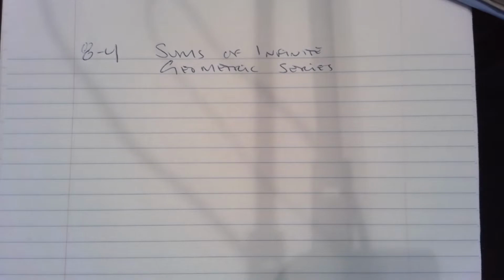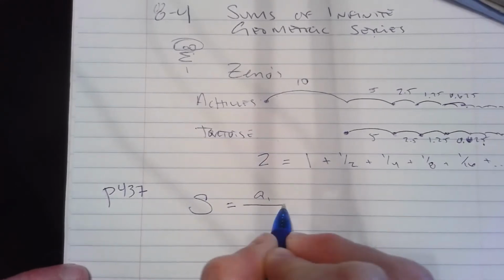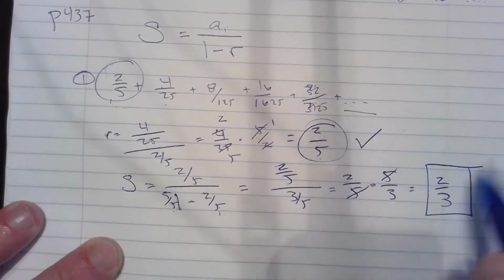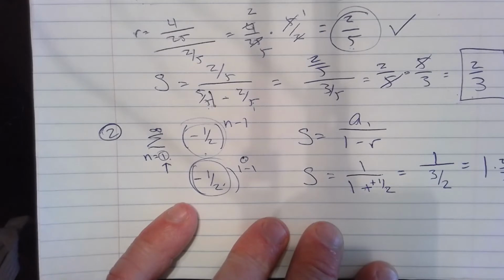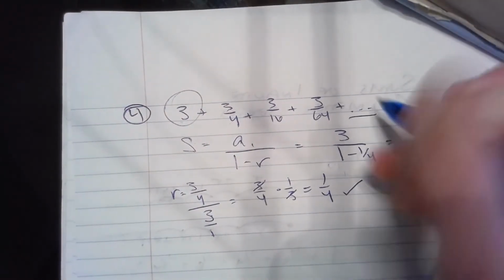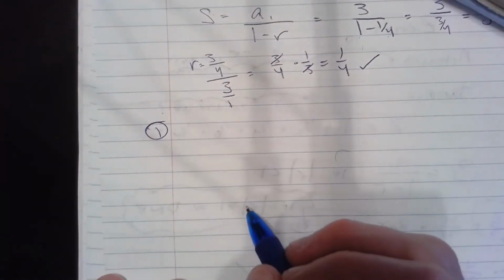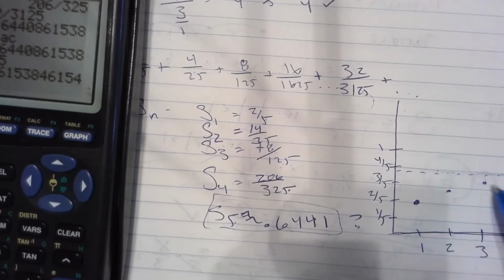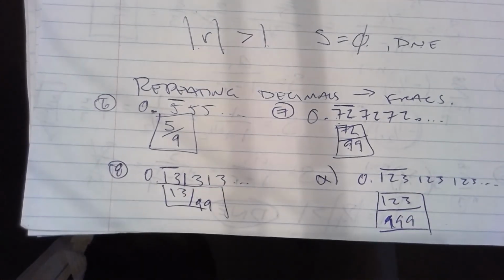8 4 Infinite Geometric Series and Repeating Decimals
How to find the sum of an infinite geometric series.
How to turn a repeating decimal into a fraction.

Big Ideas Math Algebra 2 Chapter 8 Section 4